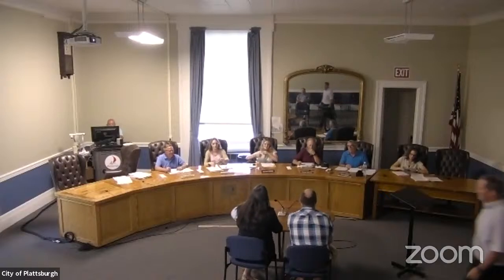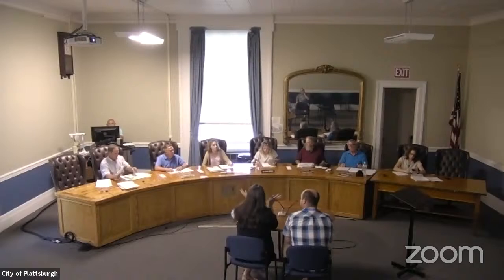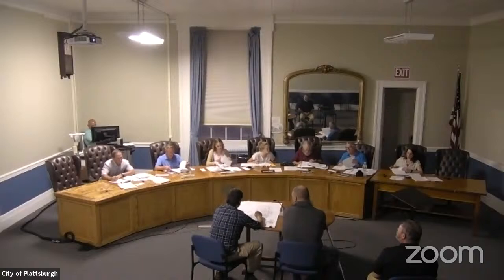Zoning Board of Appeals Meeting